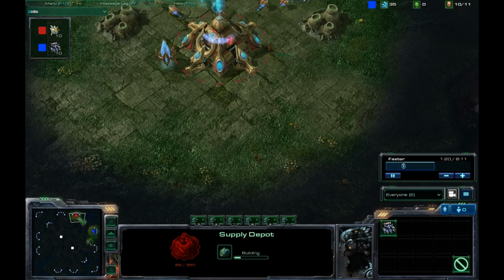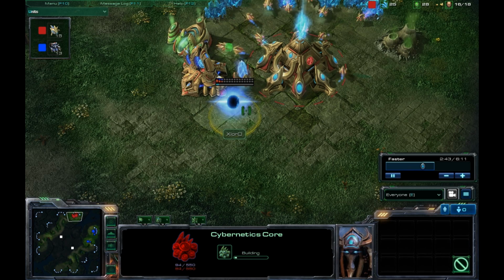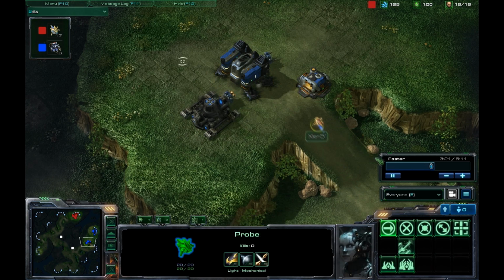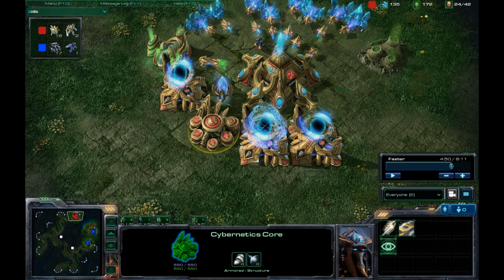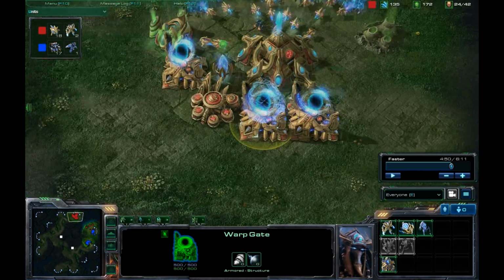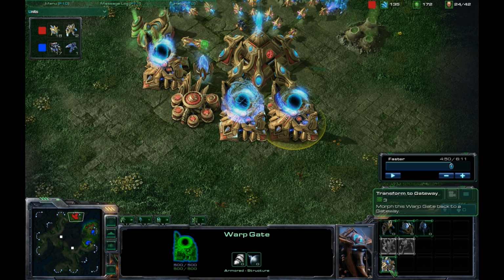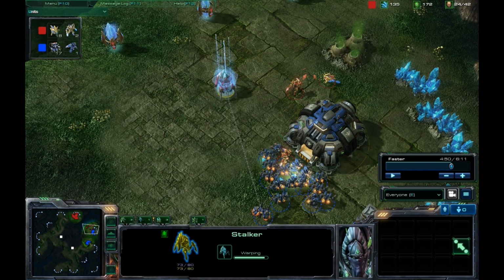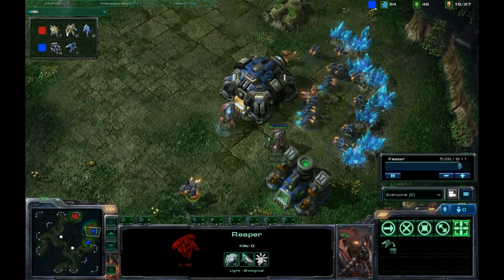Starcraft 2 - Beta - Praccy (T) vs XlorD (P)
Players - Praccy (Terran) vs XlorD (Protoss)
Map - Lost Temple

Game: Starcraft 2 (Wings of Liberty Beta)
Media: Video/Audio (Gameplay Commentary)
Platform: PC
Genres: Real-Time, Sci-Fi, Strategy